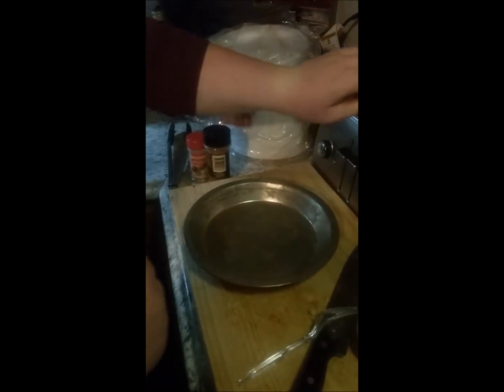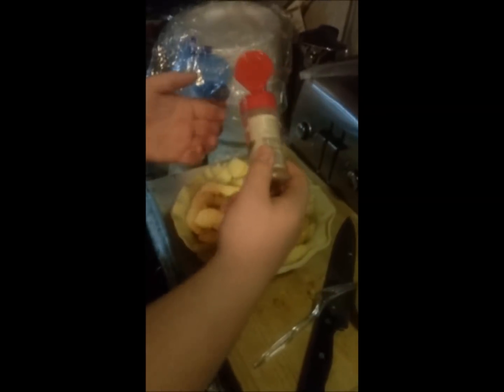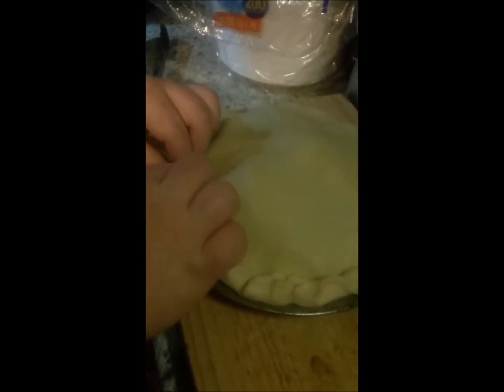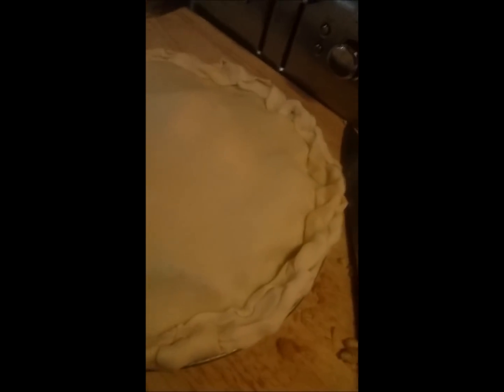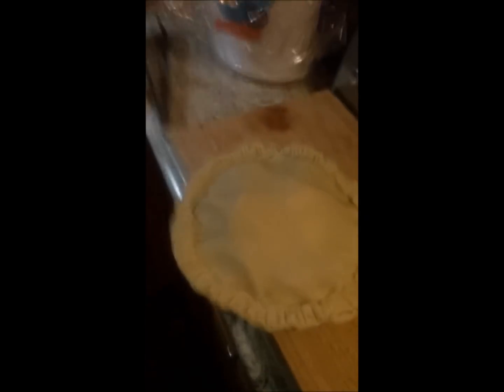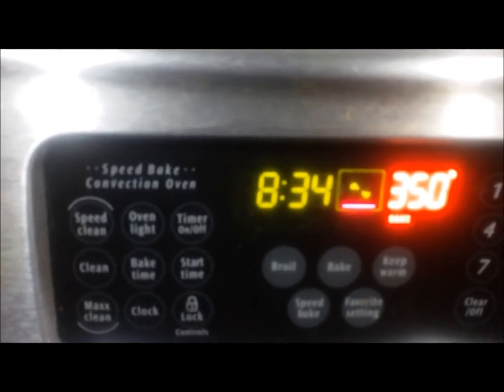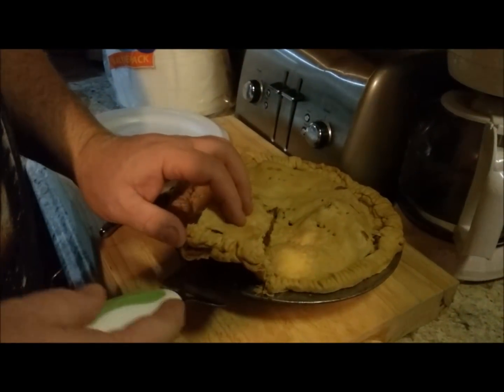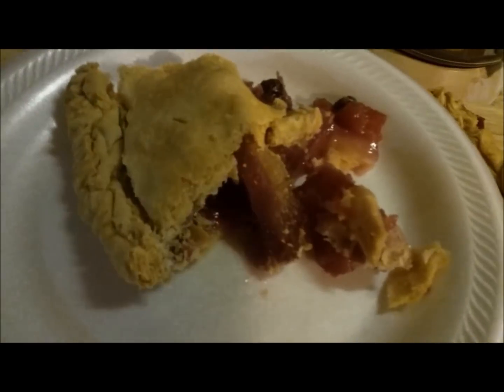NO SWEETENER QUICK AND EASY APPLE PIE SUGAR-FREE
HOW TO MAKE QUICK AND EASY HOMEMADE NO SWEETENER , SUGAR-FREE APPLE PIE,
LOW-CALORIE NO SWEETENER DESSERT.COOKING,  BAKING  diabetes
PREPARING FOR THE NEXT FOOD SHORTAGE
Doomsday prepping storing food.